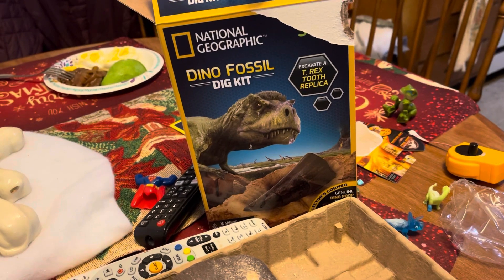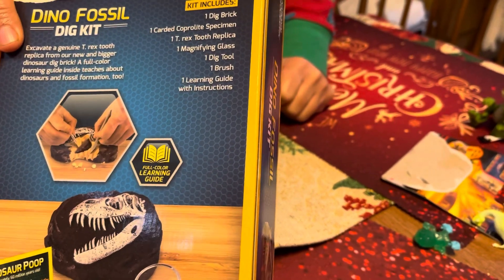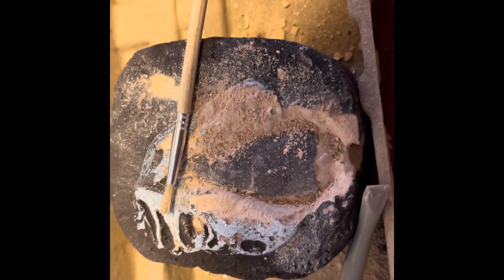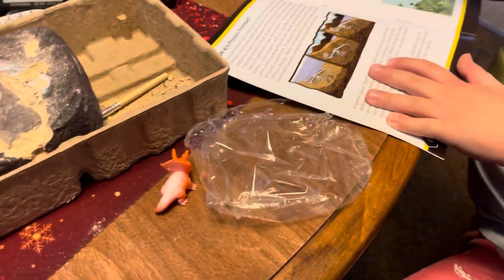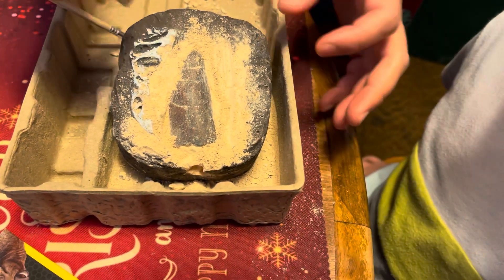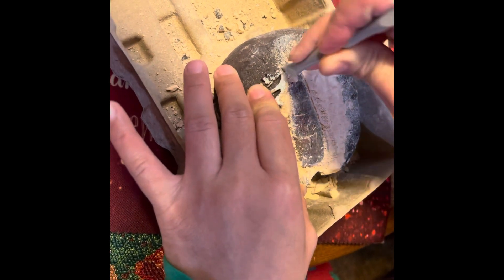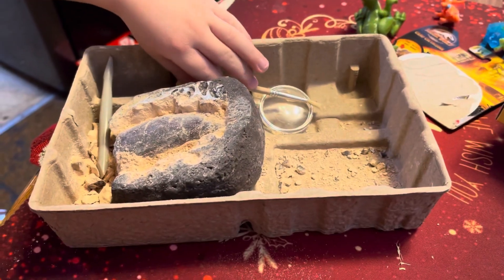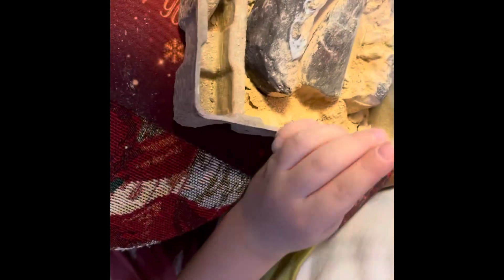Dino Fossil Dig Kit Fun Finding A T-Rex Tooth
Digging for a T-Rex tooth and Dino poop. Fun . Laughs. and excitement 😃 ❤️ !!!